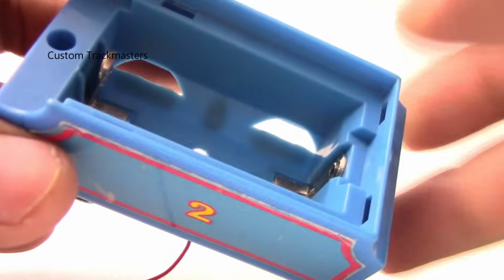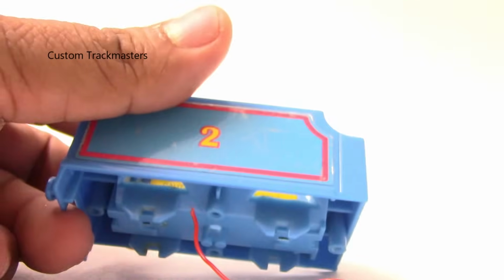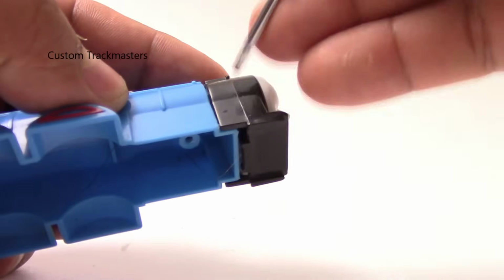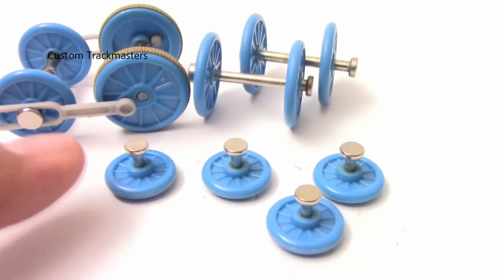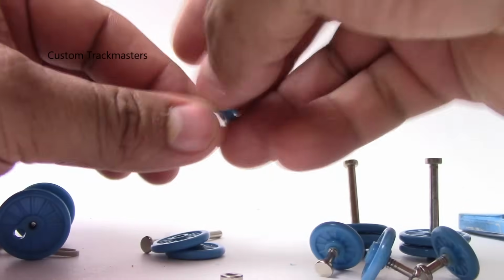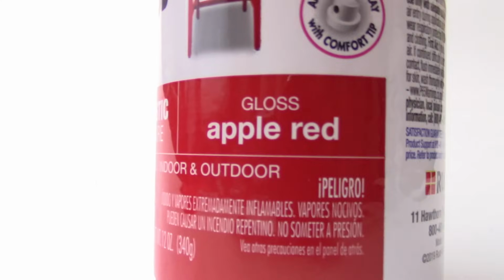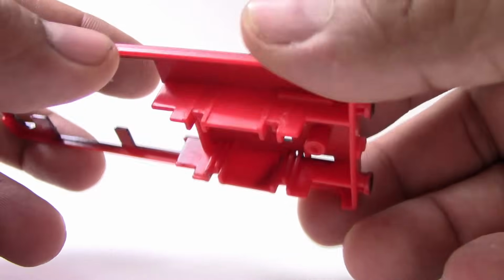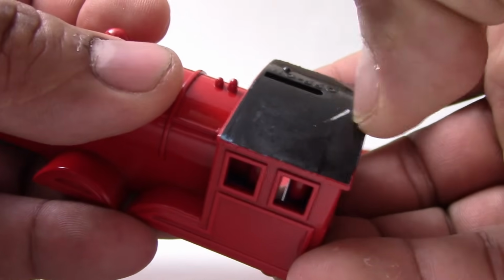Making FR Edward Trackmaster Thomas & friends Томас и друзья Il Trenino Thomas y sus amigos